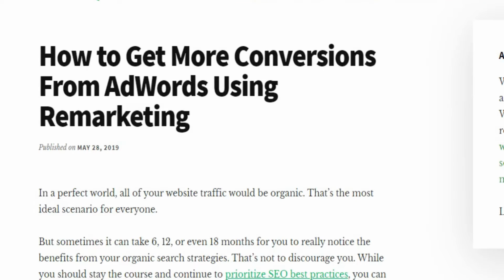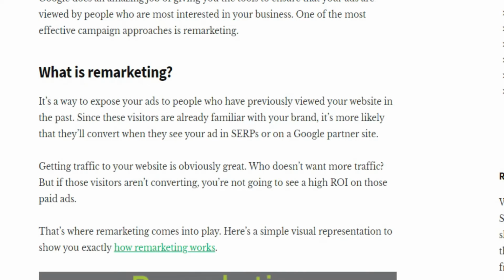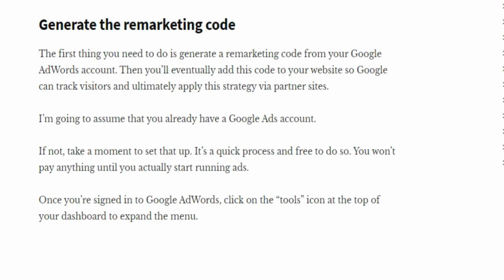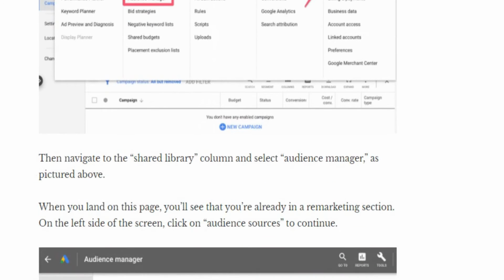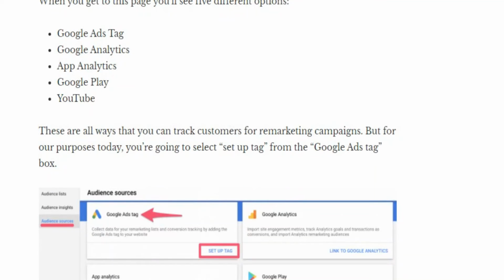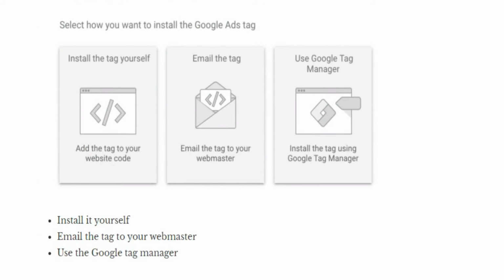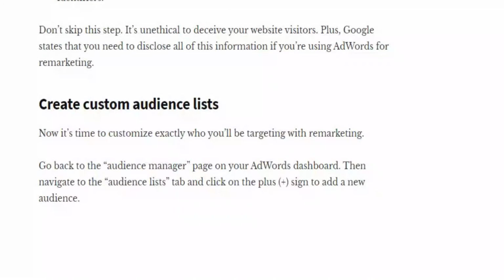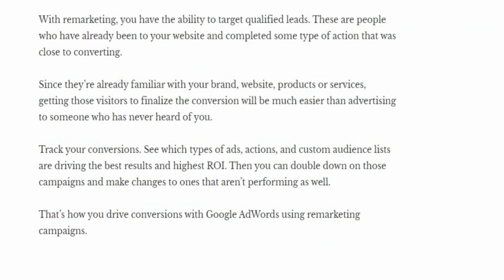How to Get More Conversions From google AdWords Using Remarketing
What is remarketing?
It’s a way to expose your ads to people who have previously viewed your website in the past. Since these visitors are already familiar with your brand, it’s more likely that they’ll convert when they see your ad in SERPs or on a Google partner site.

Getting traffic to your website is obviously great. Who doesn’t want more traffic? But if those visitors aren’t converting, you’re not going to see a high ROI on those paid ads.
Generate the remarketing code
The first thing you need to do is generate a remarketing code from your Google AdWords account. Then you’ll eventually add this code to your website so Google can track visitors and ultimately apply this strategy via partner sites.

I’m going to assume that you already have a Google Ads account.

If not, take a moment to set that up. It’s a quick process and free to do so. You won’t pay anything until you actually start running ads.

Once you’re signed in to Google AdWords, click on the “tools” icon at the top of your dashboard to expand the menu.
When you get to this page you’ll see five different options:

Google Ads Tag
Google Analytics
App Analytics
Google Play
These are all ways that you can track customers for remarketing campaigns. But for our purposes today, you’re going to select “set up tag” from the “Google Ads tag” box.